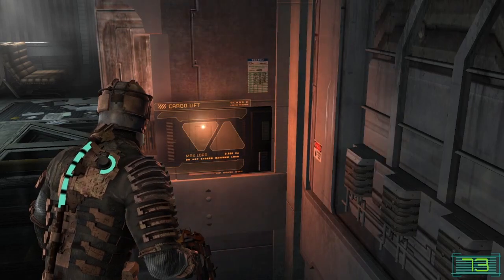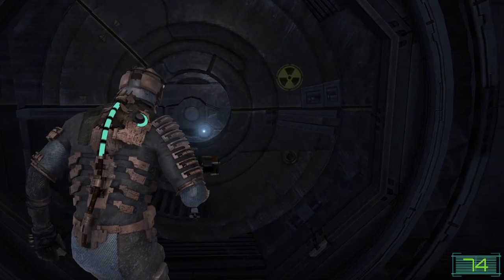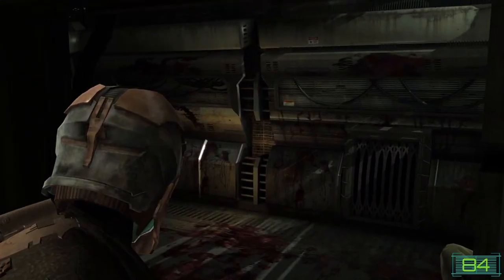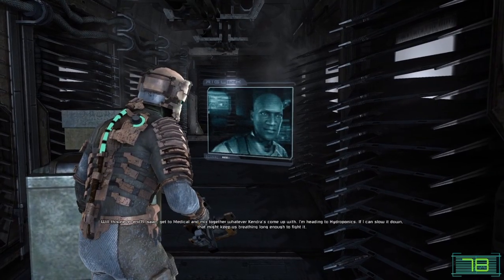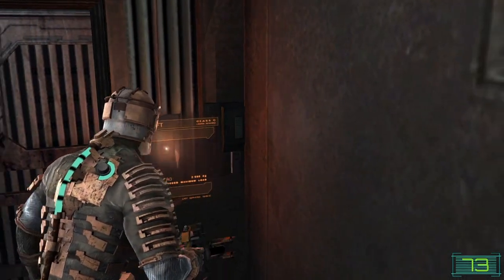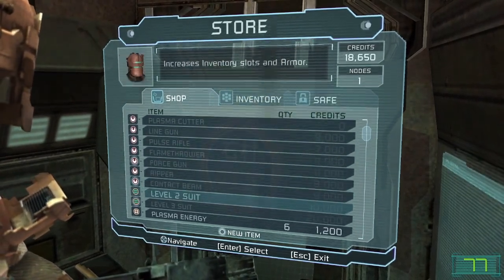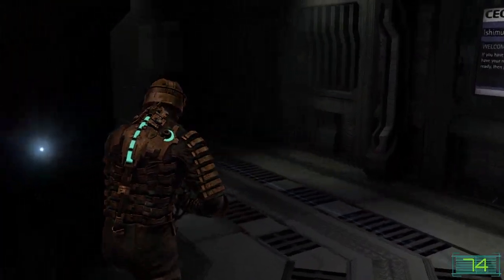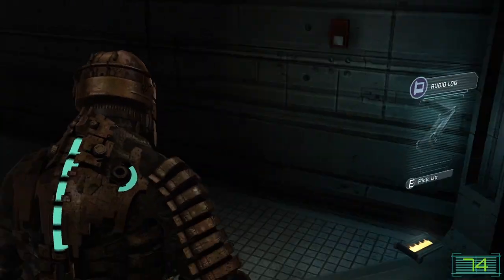Not A Bug - Dead Space - 7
It was just going to be a quick visit to the USG Ishimura, then it all went to hell. Featuring my first time trying a heartrate monitor.

Originally uploaded to my Twitch Channel in Aug 2021.